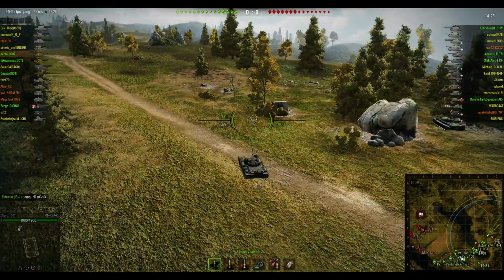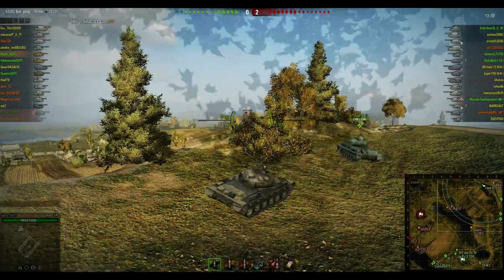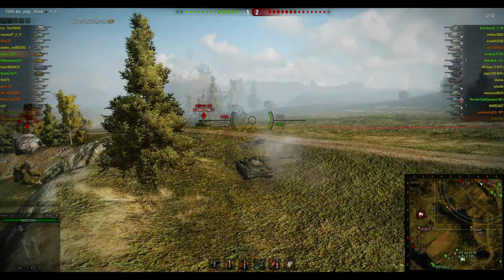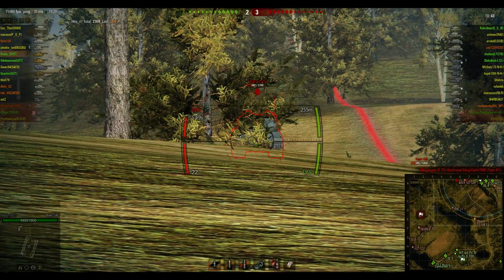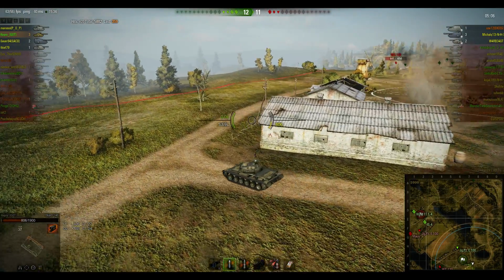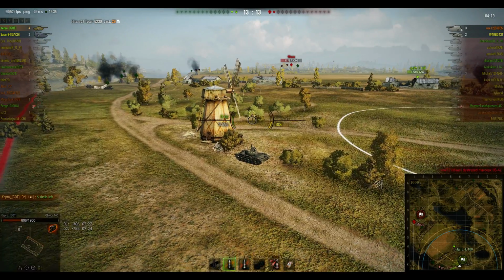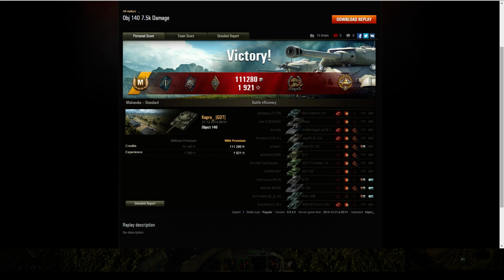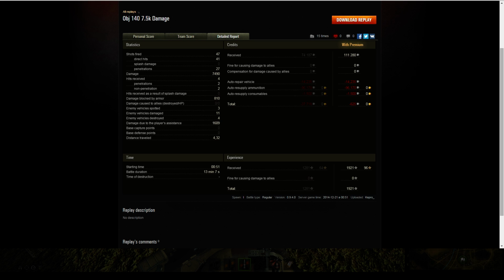World of Tanks - Kepro_ - Object 140 - 1921 exp, 7490 damage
Sweet game of Kepro_ in the Object 140 tier X (10) USSR medium on standard Malinovka. This shows the power of the Object 140 eventhough he could have had an even better game :)